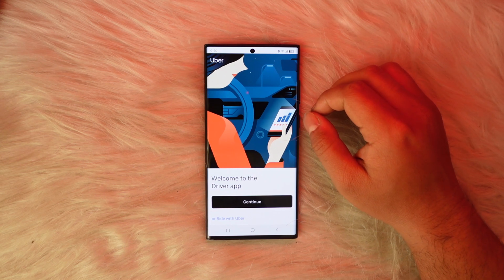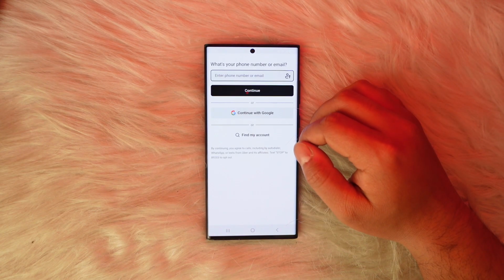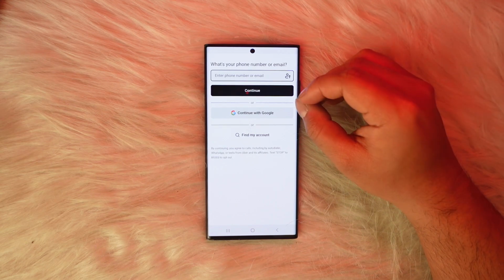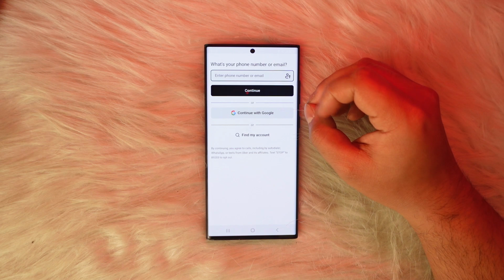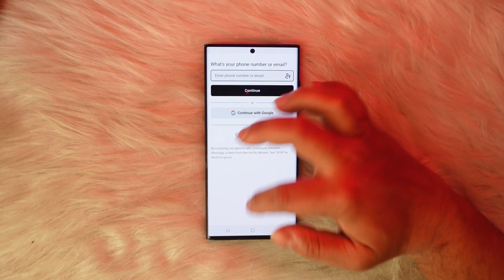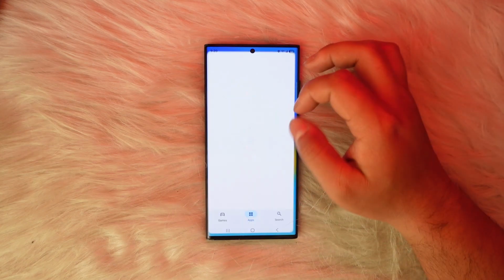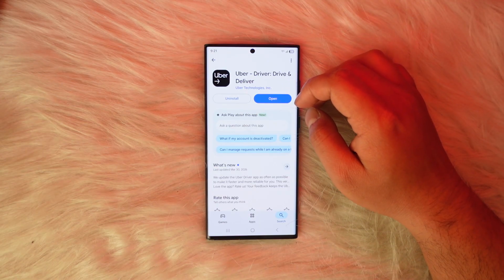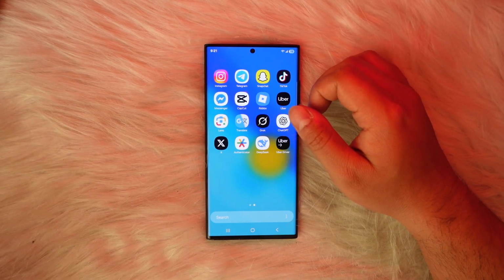How to Fix Uber Driver Login Error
Verify that the correct credentials (phone number, email, and password) are being entered. If the password is incorrect or forgotten, reset it through the login screen.

Update the Uber Driver app by checking the Google Play Store or App Store for available updates. If the issue persists, uninstall and reinstall the app to resolve any bugs.

If none of the above steps work, contact Uber Driver support directly through their official support page for further assistance.